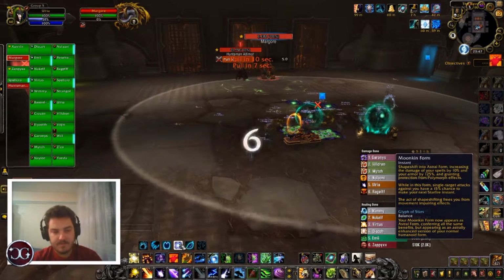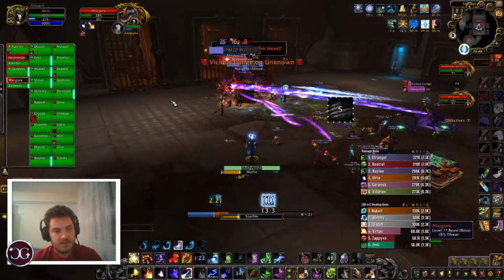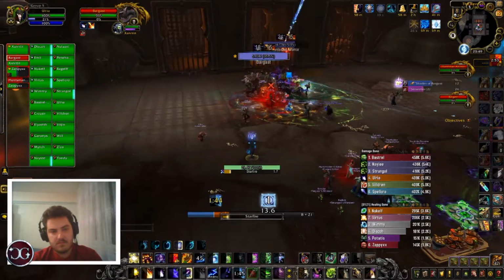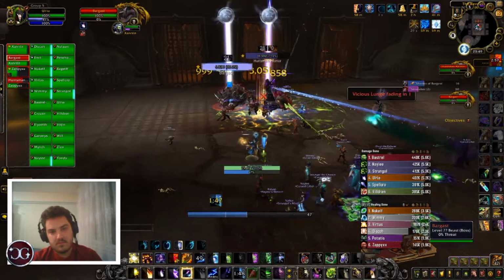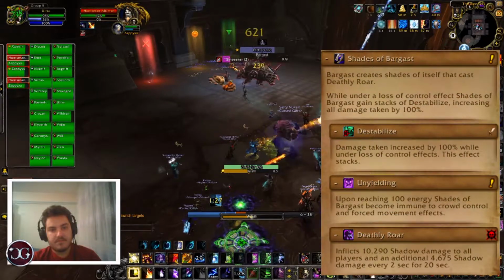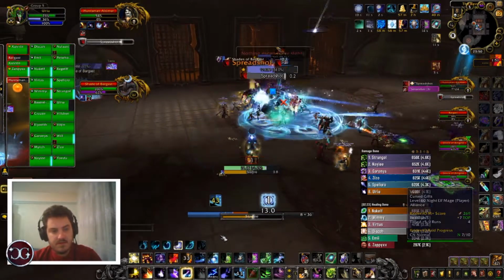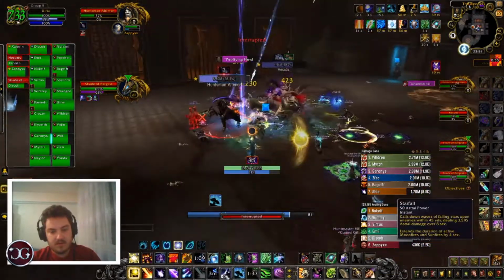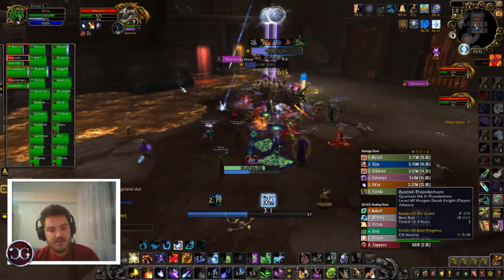HUNTSMAN ALTIMOR - Normal & Heroic Guide!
Welcome fellow WoW players to Cursed Gifts' second boss guide. Huntsman Altimor is on the menu!

Hope you enjoy it, feel free to give us some feedback on it or if you have any questions ask below!